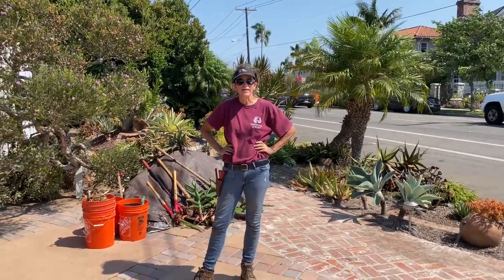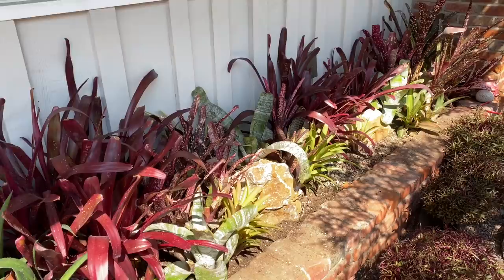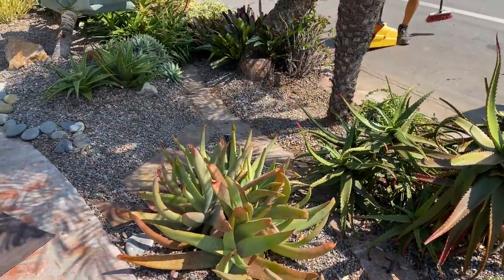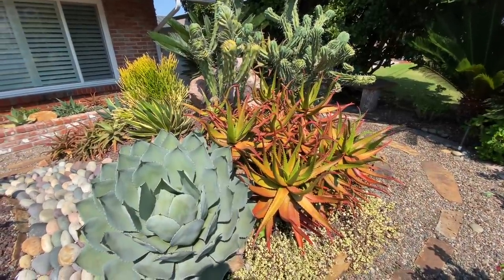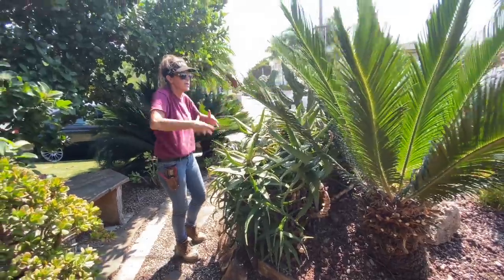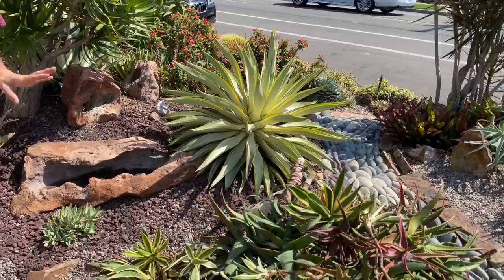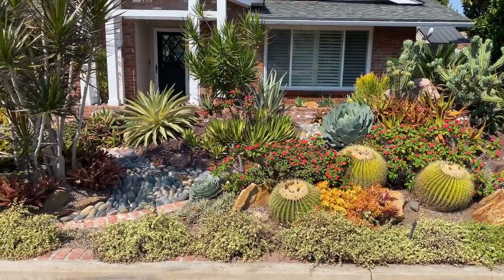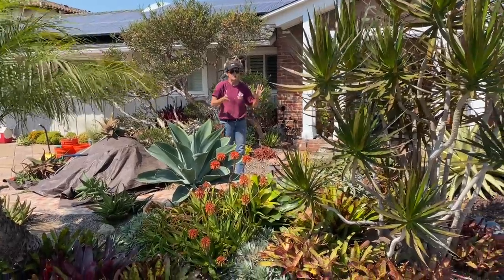Gorgeous Succulent Garden Restoration Day 2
Today we thinned out a bunch of stands of plants and uncovered the gorgeous rock work done by Michael Buckner. We planted the roses and some perennials and gathered another huge pile of debris. We trimmed back more sago palms and unearthed a beautiful bench. I would say that today was productive! It is really coming together over here in Coronado.